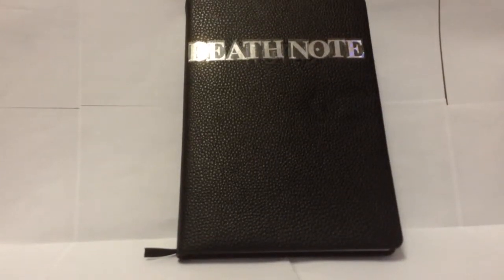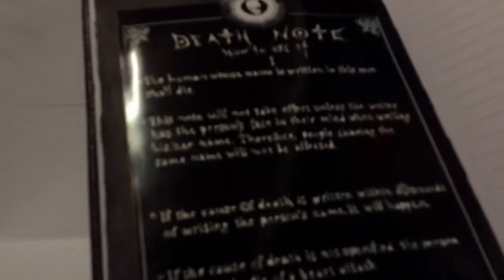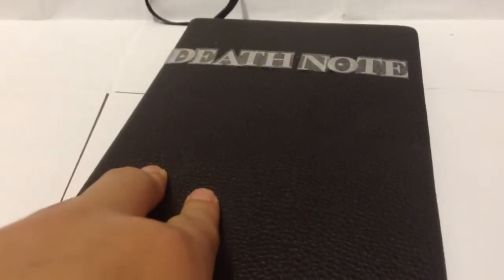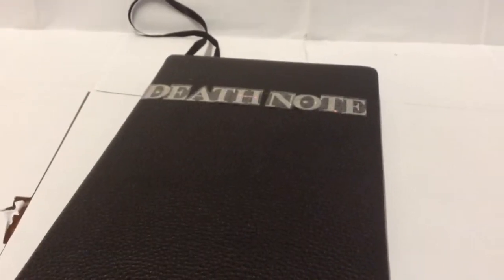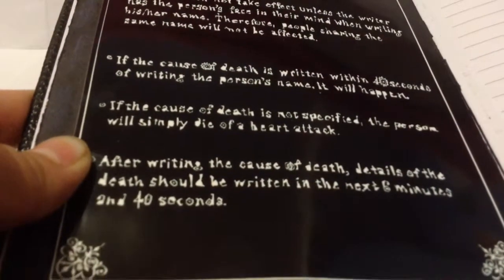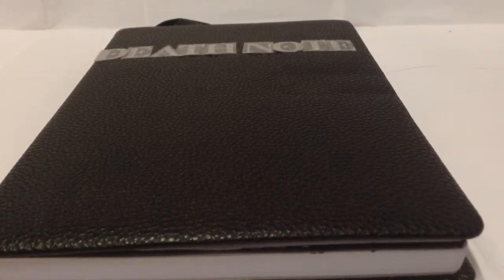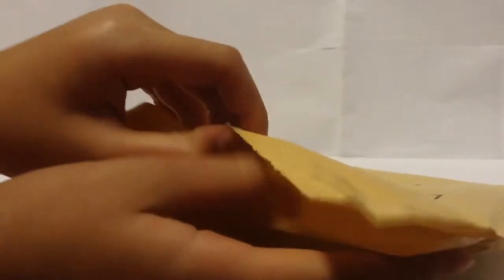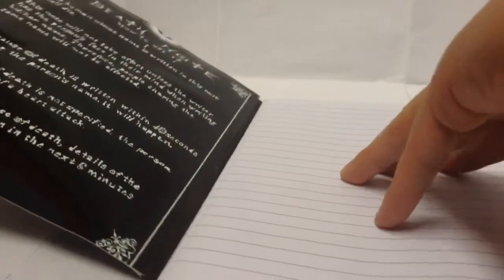Homemade Death Note Notebook Replica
The Death Note is a Special Notebook, if you write someone's name in the notebook, the person will die!